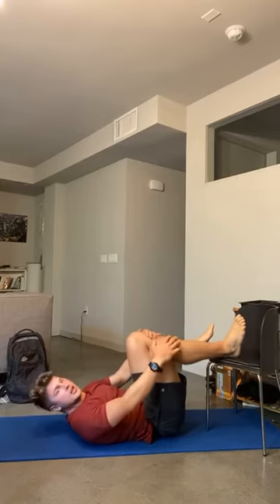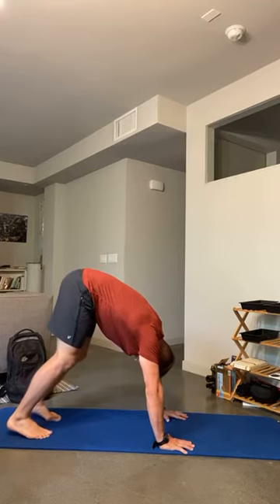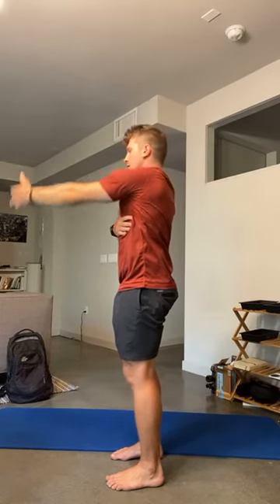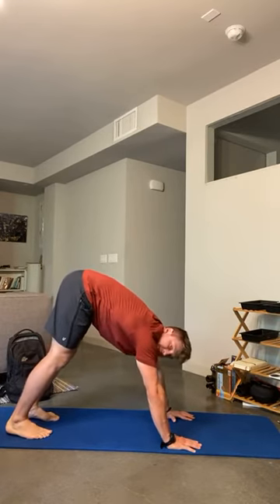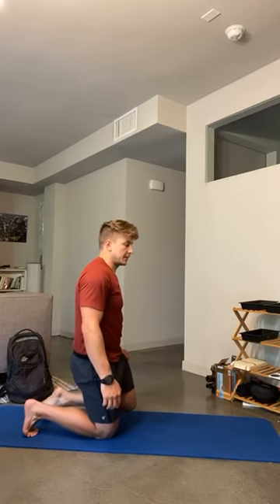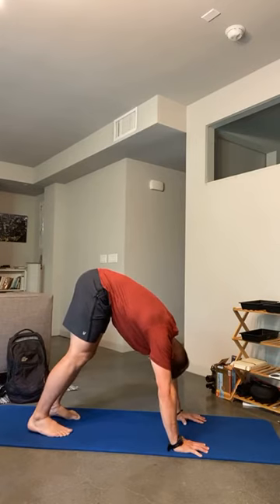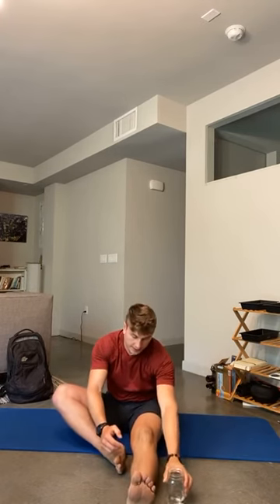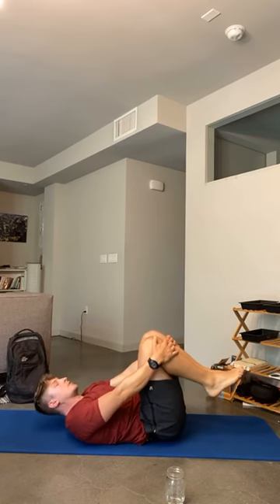FRC Upper Body Mobility Class #3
Workout with Erik Rokisky

Thanks.

Comment questions below ⬇️.